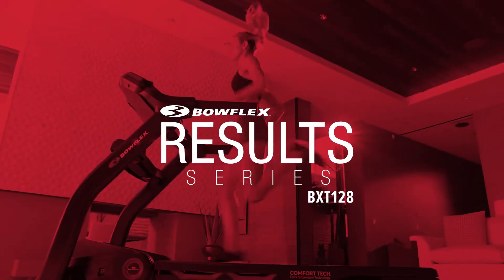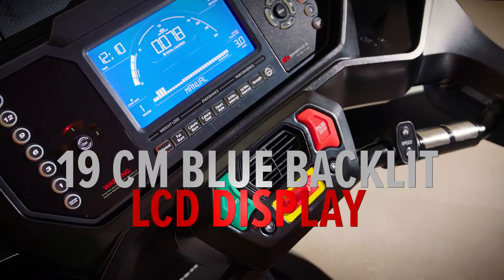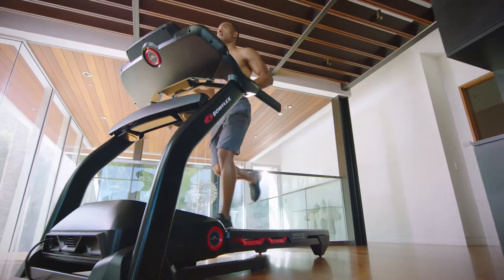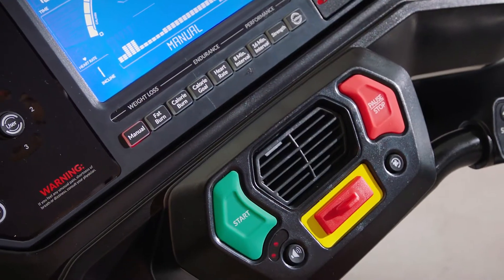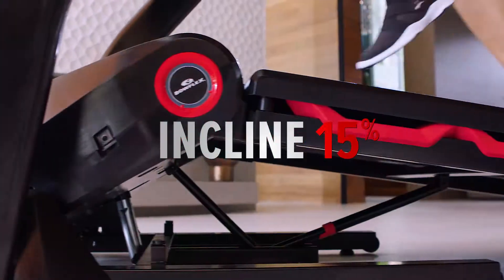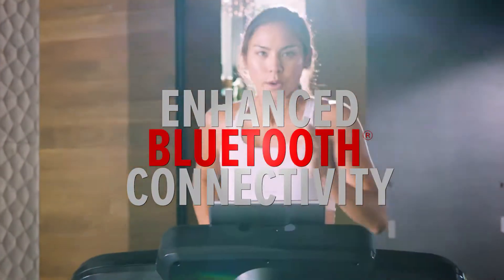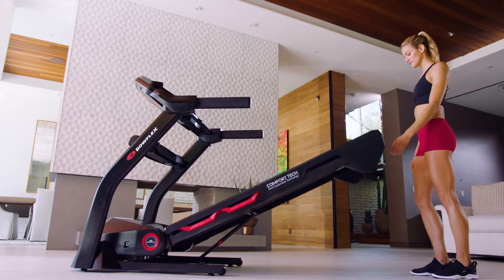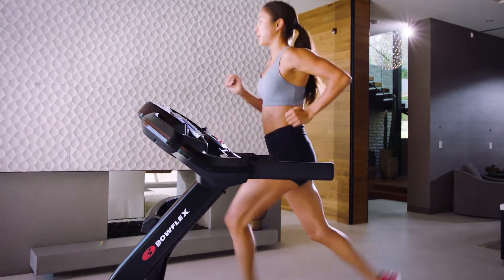Tapis Roulant Bowflex BXT 128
Il Tapis Roulant Bowflex BXT 128 permette, grazie alla sua esclusiva tecnologia, di eseguire allenamenti cardio intensivi secondo l’innovativo principio che ha decretato il successo del Bowflex Max Trainer.
Infatti è stato progettato per permettere anche l'allenamento HIIT (High Intensity Interval Training), ovvero sessioni di allenamento ad intervalli tra fasi di alta intensità e fasi di recupero.